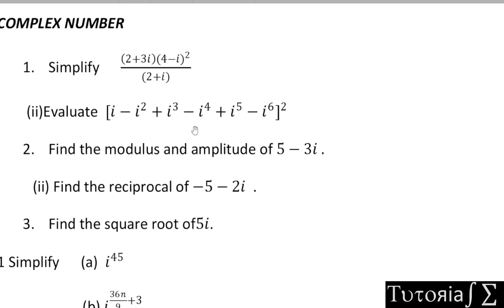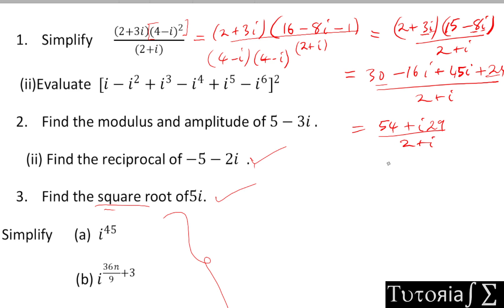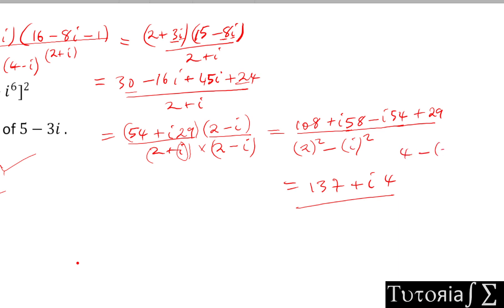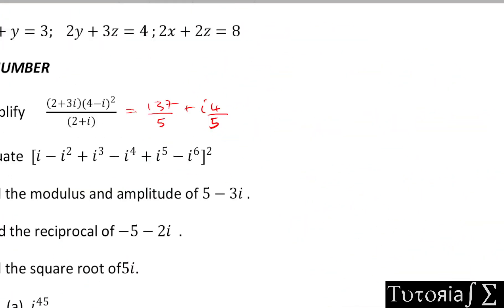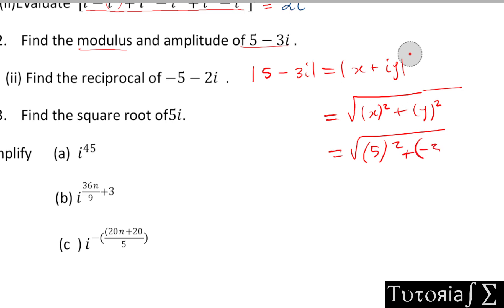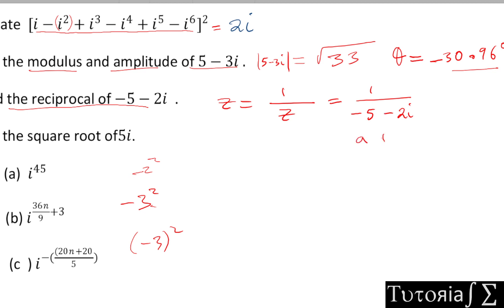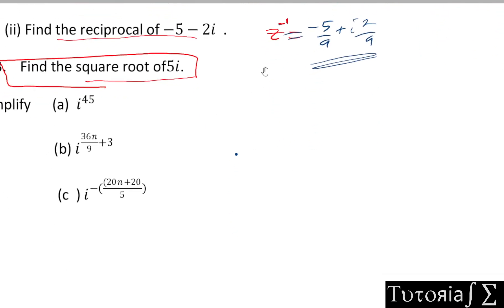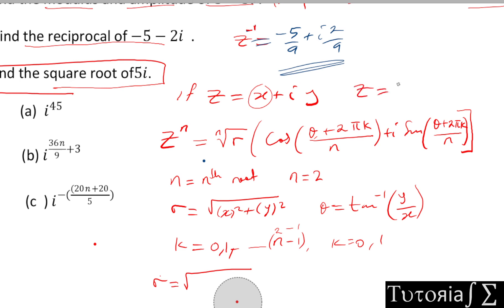roots of complex numbers, and how to simplify complex number